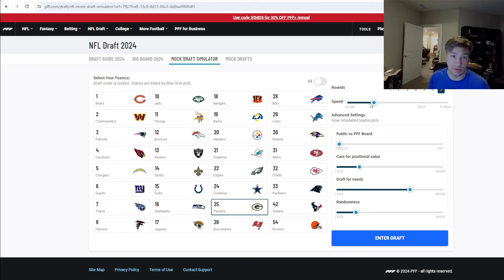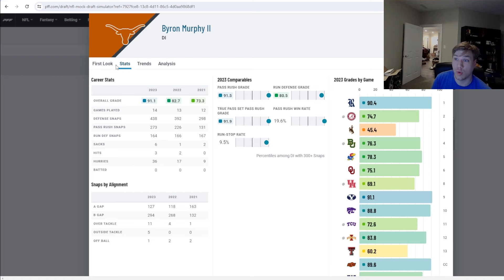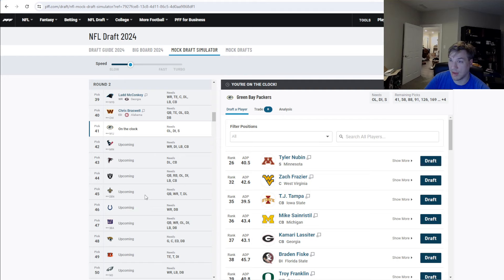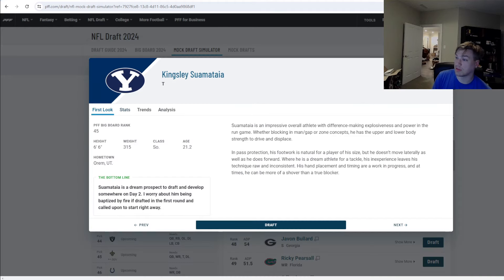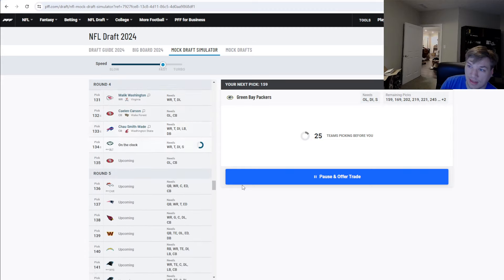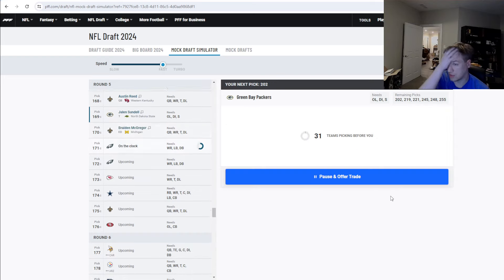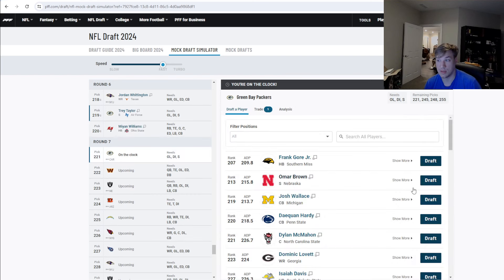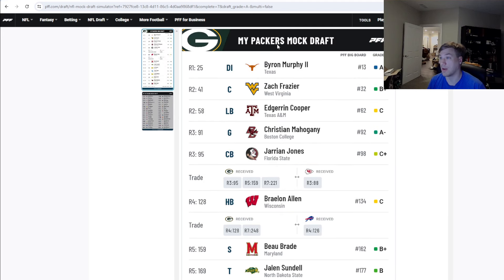Packers 2024 Mock Draft 9.0!!!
We are now three weeks away from the NFL Draft, so let's go ahead and do another mock draft to see who the Packers could take in this year's Draft!!!